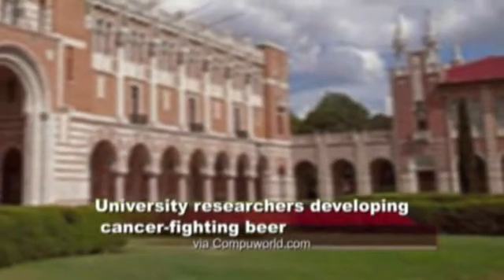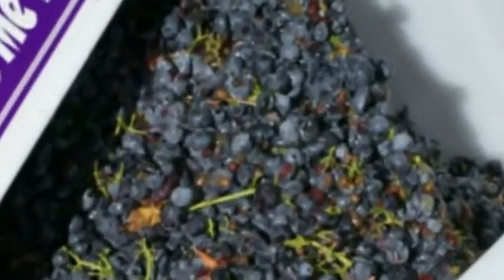Inside Fermentarium - Episode One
Inside Fermentarium is a show about beer and wine hosted by DJ Spiess.